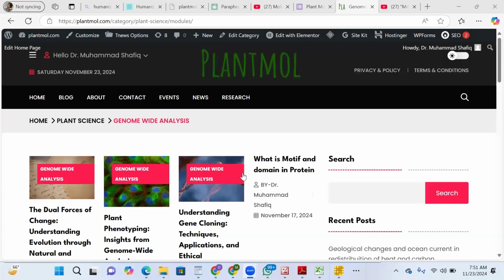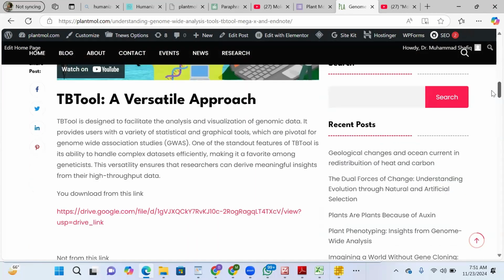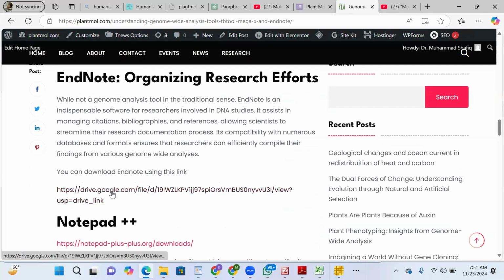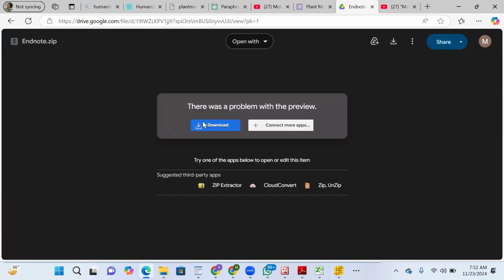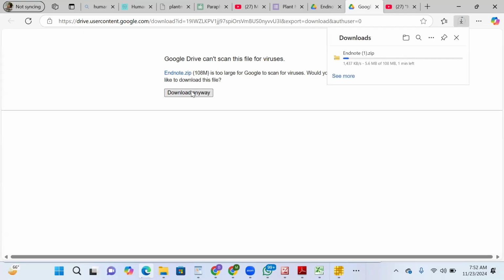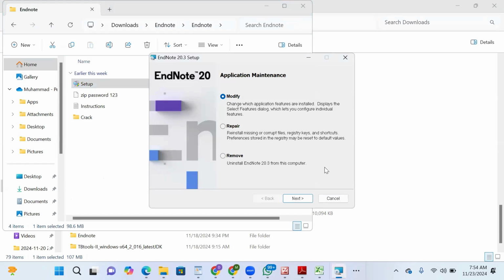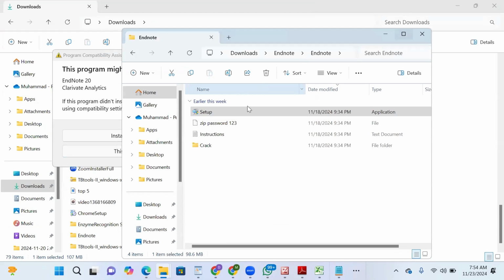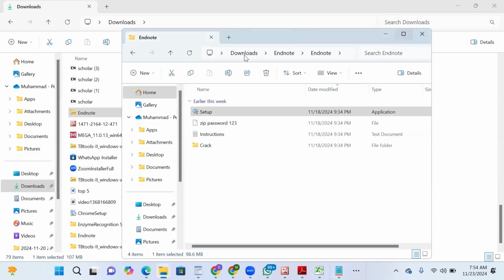EndNote: Importance, Download, and Usage for Research Paper Writing 📚✍️"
EndNote is an essential tool for researchers and students, simplifying reference management and enhancing the efficiency of research paper writing. In this video, we explore the importance of EndNote, how to download and install it, and its key features for organizing references, managing citations, and creating bibliographies seamlessly in Microsoft Word. Learn how this powerful software can save time and improve accuracy in your academic work. Perfect for anyone looking to enhance their research workflow!"